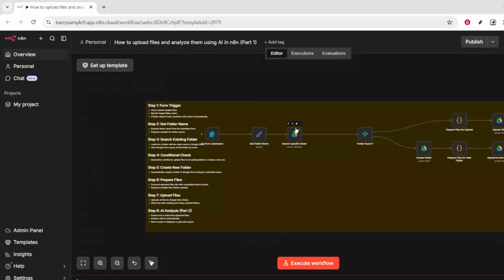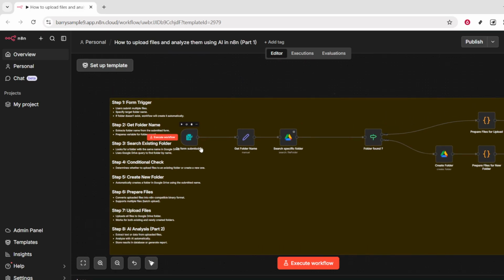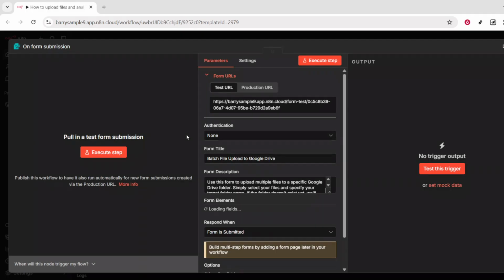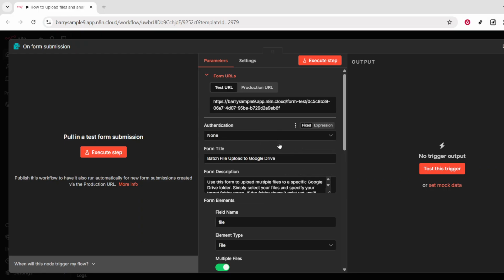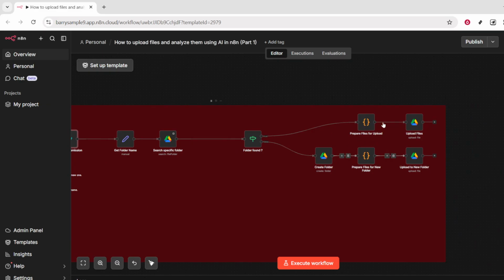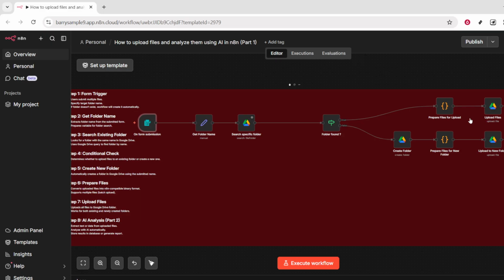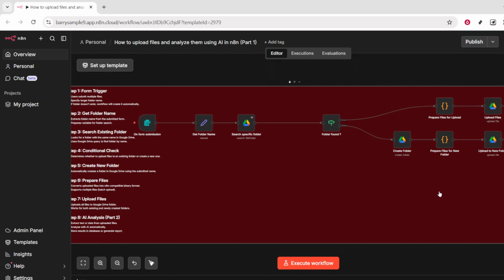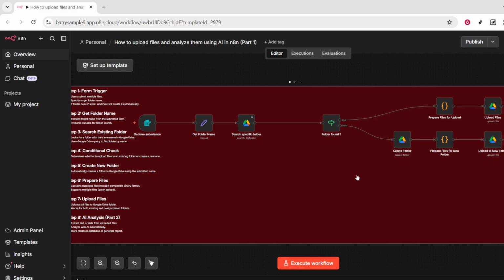How To Upload Files And Analyze Them Using AI In n8n (Updated 2026)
In this video, we discuss how to securely upload files and analyze with AI by executing advanced n8n document processing modules seamlessly. Being able to read files with AI provides unmatched programmatic data analysis for enterprise reporting. Follow this n8n tutorial to master document workflow automation and AI file extraction.

00:00 Intro
00:08 Step-by-Step Overview
00:13 Form Trigger Mechanism
00:27 Extracting Folder Name Variable
00:38 Benefits of Variable Storage
00:45 Searching for Existing Folders
00:56 Form Settings Interface
01:03 Conditional Logic Explained
01:15 Branching Workflow Paths
01:20 Automating Folder Creation
01:33 Preparing Files for Google Drive
01:43 Metadata and Consistency
01:48 Uploading to Specific Folders
02:04 Optional AI Analysis Integration
02:16 Reliability of the Storage Step
02:24 Pro Tips for Naming and Auth
02:34 Recapping the Full Automation